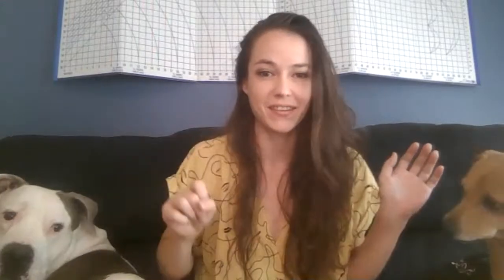Halloween Count Down Costume Break Down Q&A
What are you going to be for Halloween ? Are you making your costume or trying to figure out  how?  Don't even care about Halloween just like costumes and crafting?Join me for this weeks costume break down as we count down the weeks until Halloween.